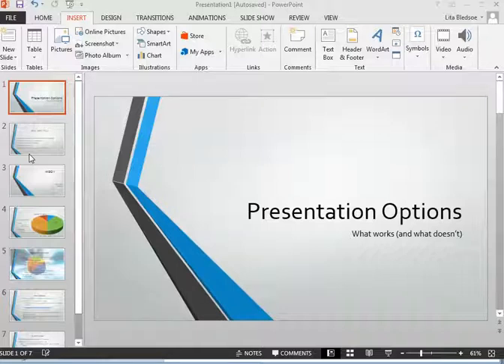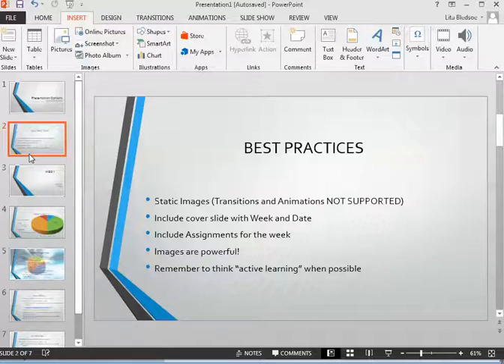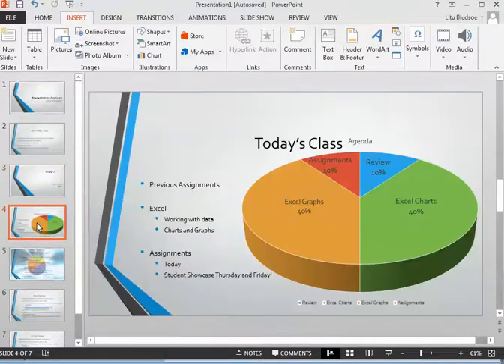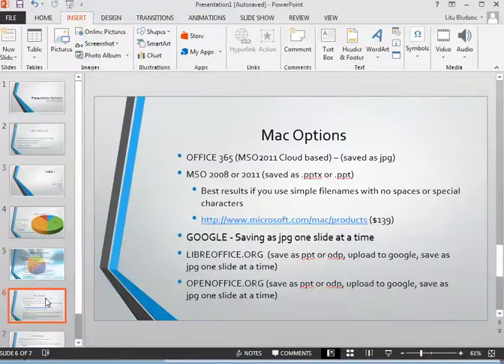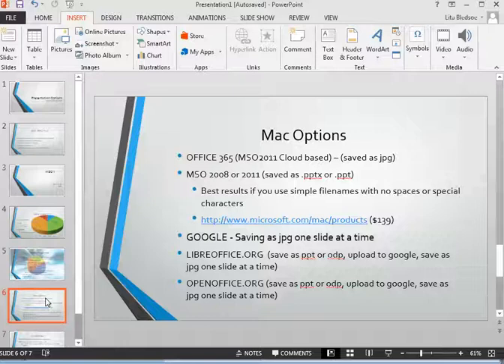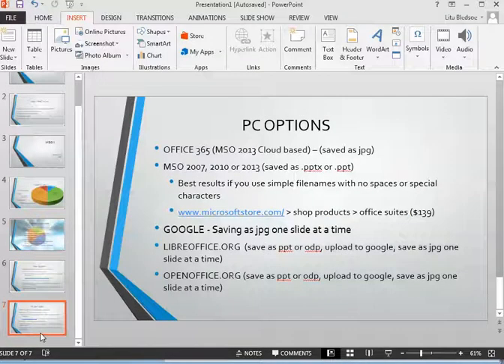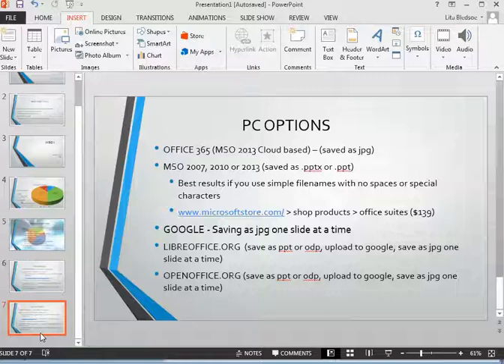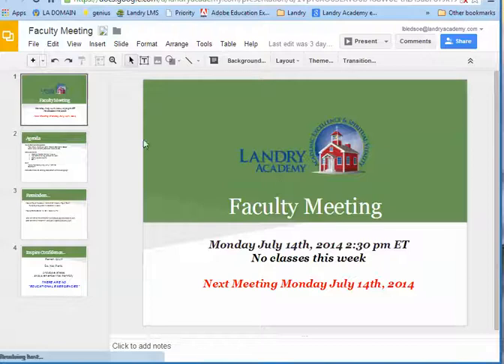{LA} Creating Class Presentations Options